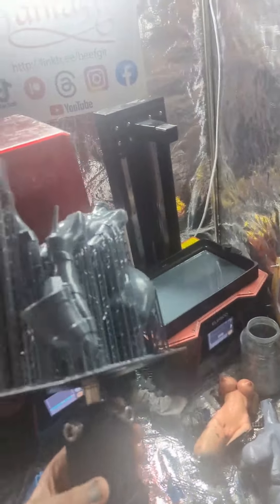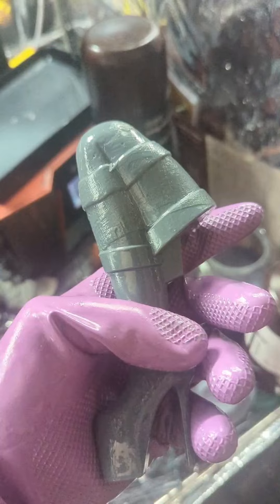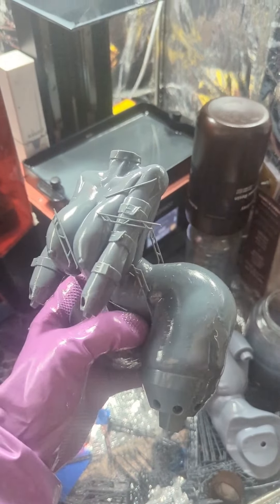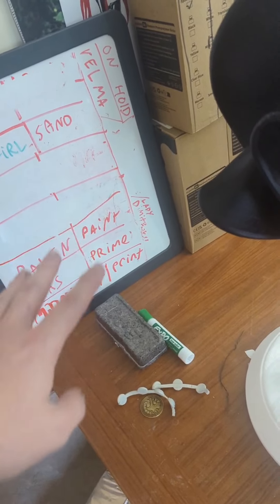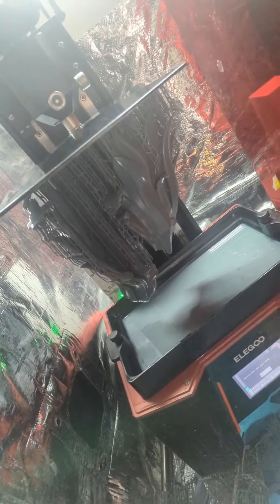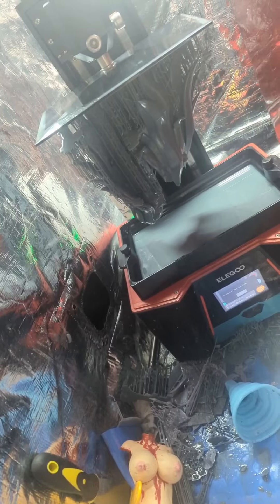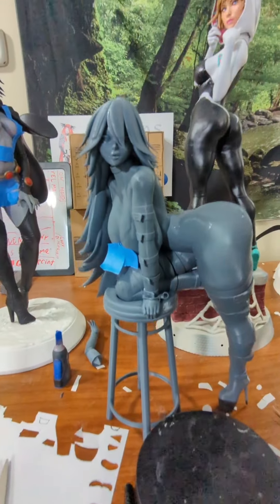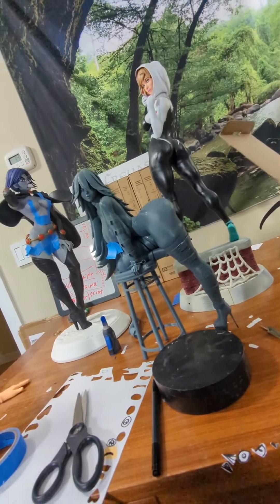Midnight ready for the show